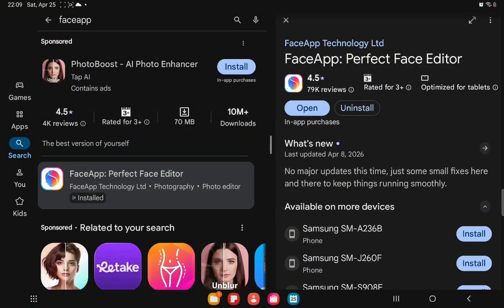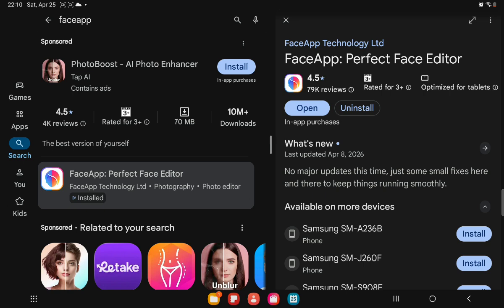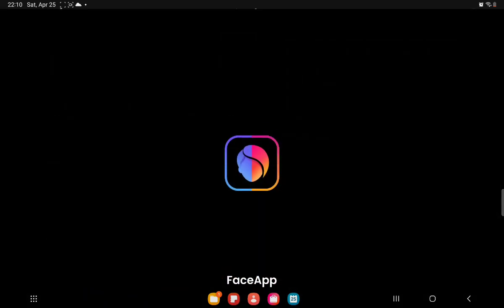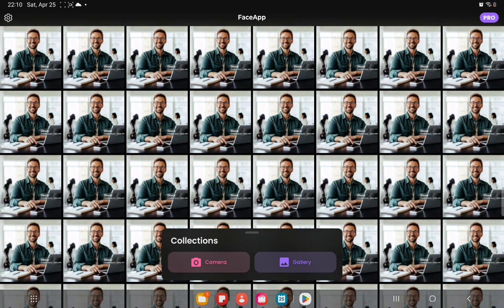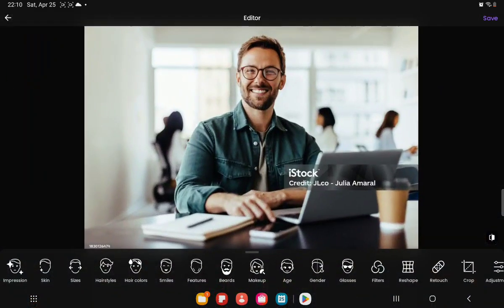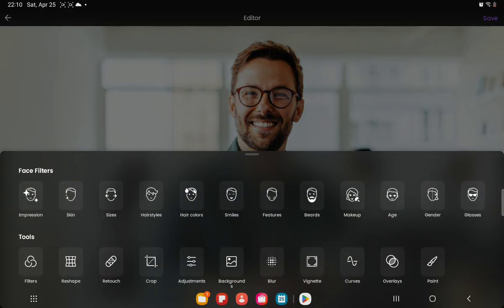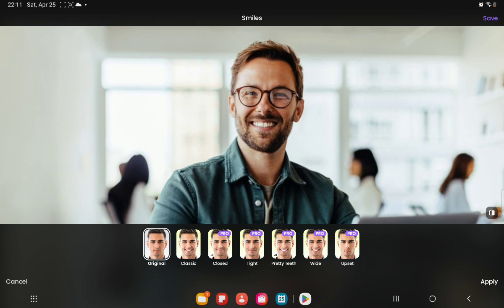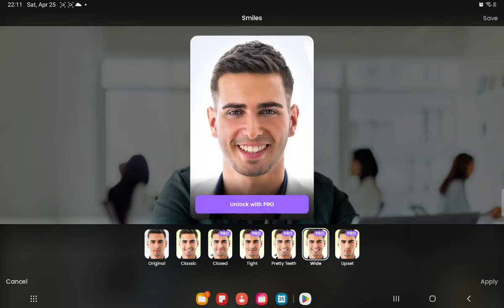How To Add A Bigger Smile in FaceApp! Tutorial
Today we talk about face app,faceapp smile editing,how to use faceapp,Add A Bigger Smile in FaceApp